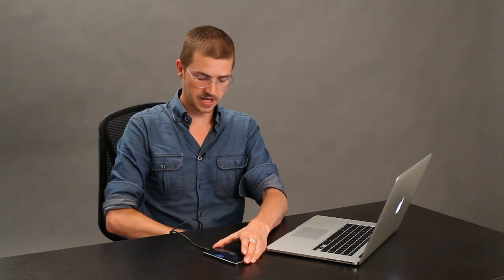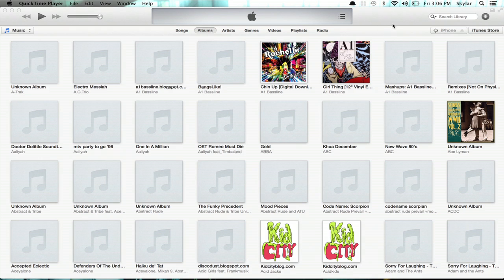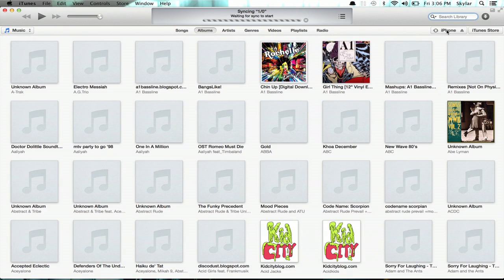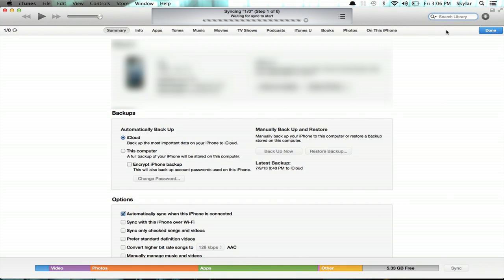How to Fix a Disabled iPhone : Apple Products & Mac Tips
Fixing a disabled iPhone is something that you will likely have to do by restoring the device to its original settings. Fix a disabled iPhone with help from an Apple retail expert in this free video clip.